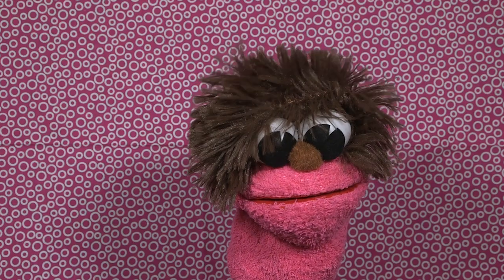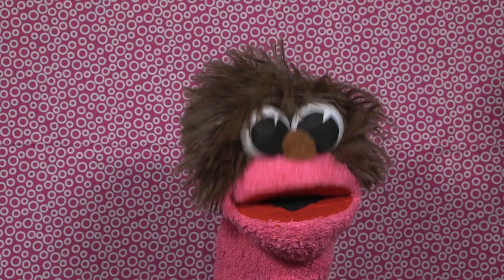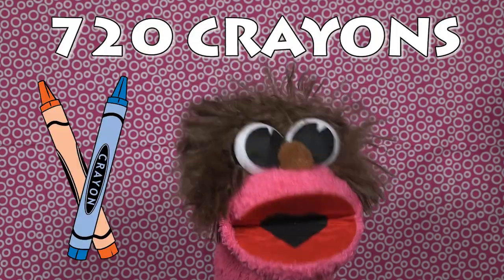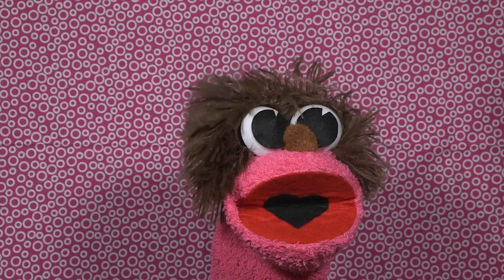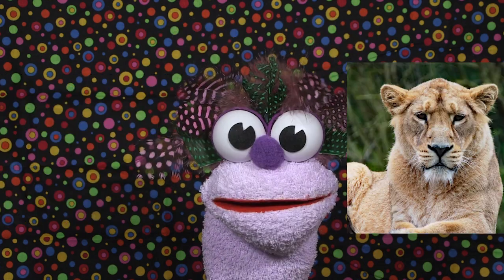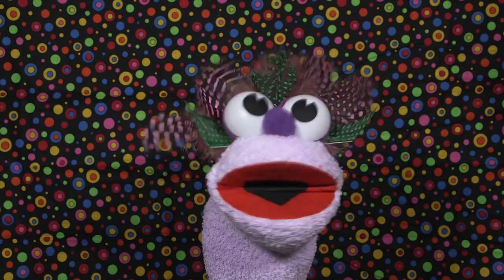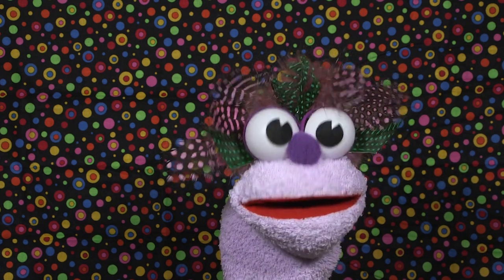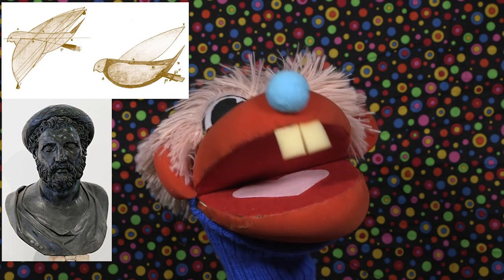7 FUN FACTS ABOUT CRAYONS! FACTS FOR KIDS! Learning Colors! Crayon! Crayola! LOL Funny! Sock Puppet!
7 FUN FACTS ABOUT CRAYONS! FACTS FOR KIDS! Learning Colors! Crayon! Crayola! LOL Funny! Sock Puppet!

"Facts For Kids" is a family-friendly, kid-friendly show featuring a new, 100% children-appropriate topic every single day! In every episode, kids will watch a hilarious sock puppet deliver kid-appropriate facts that will have them learning and laughing for days! Facts For Kids strives to create a fun, educational experience for kids from preschool to kindergarten and beyond!